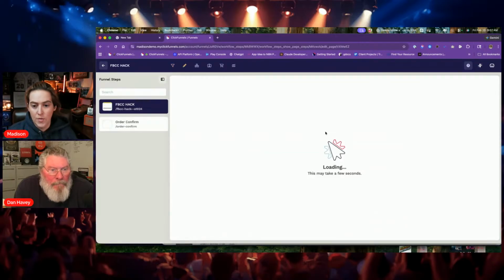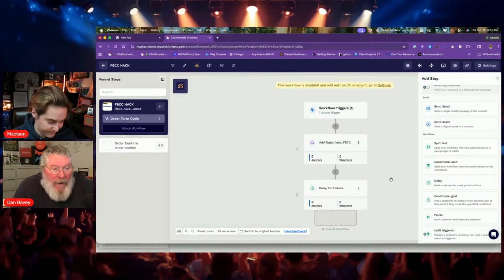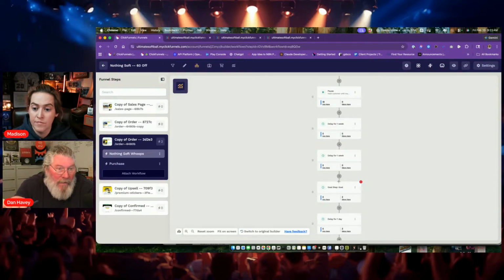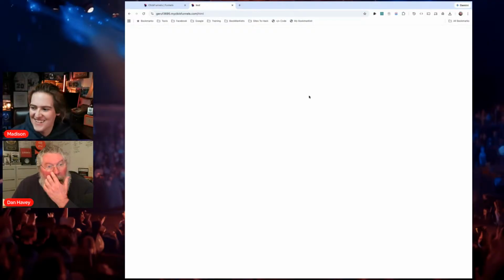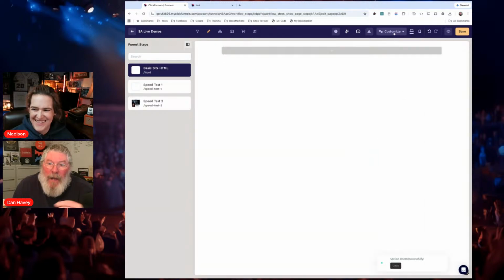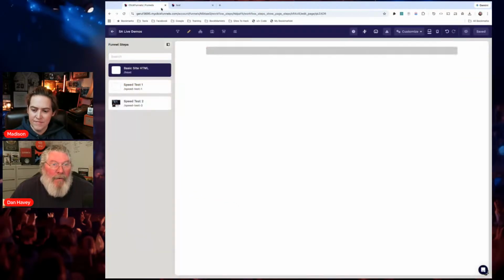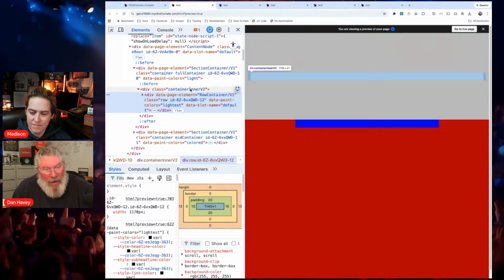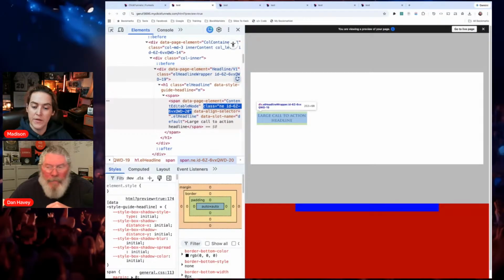Super Ambassadors Live - How the Editor Builds the HTML on the Page...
Super Ambassadors Live